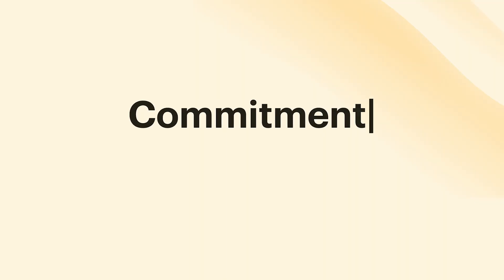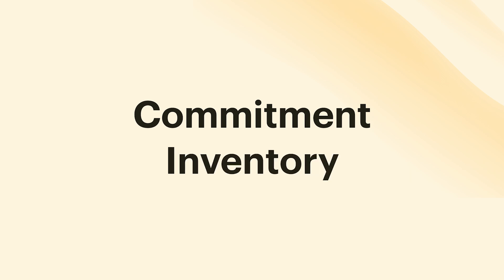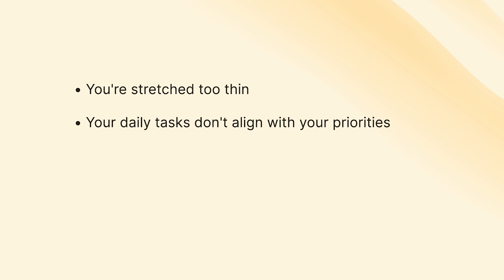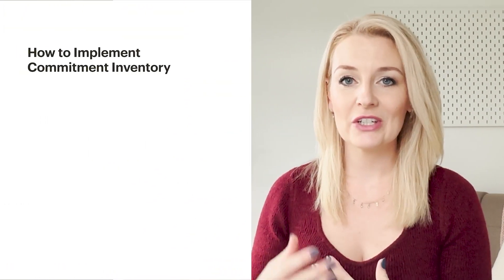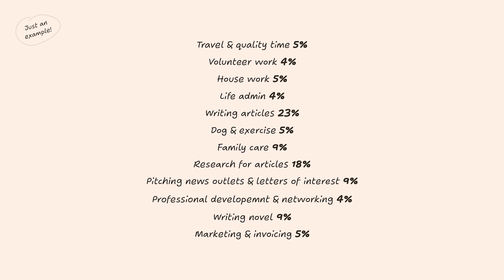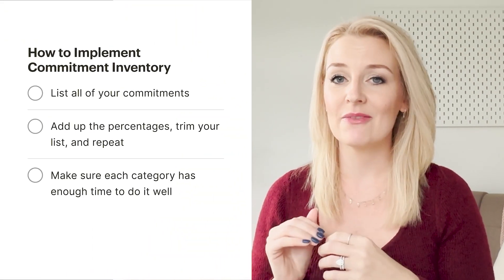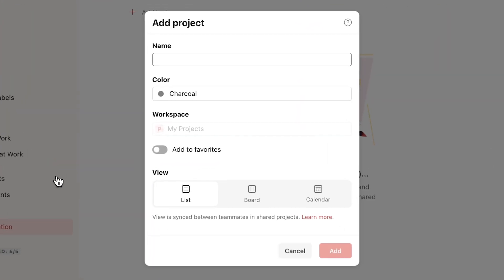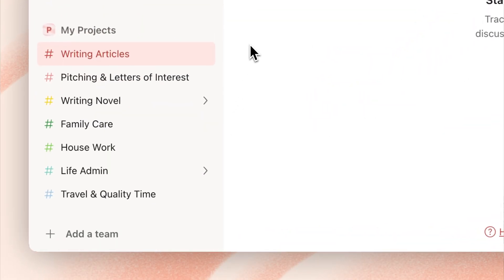Do you have time for it all? Introducing the Commitment Inventory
In this video, Naomi tells you everything you need to know about Mark Forster’s Commitment Inventory.

Join 120k+ people and kick off every month with our productivity newsletter

To make your life easier:
00:00 Intro
00:22 The Search for the Perfect Productivity Method
00:48 Mark Forster's Approach to Productivity
01:09 Forster's Productivity Technique
01:24 Benefits of Forster's Commitment Inventory
01:54 How to Implement Commitment Inventory
04:27 Conclusion
05:29 Bloopers